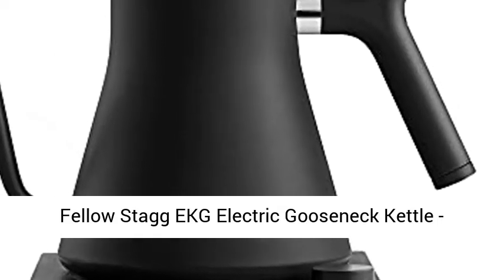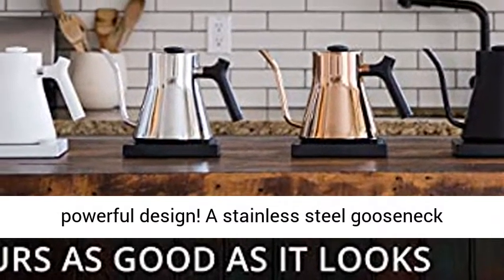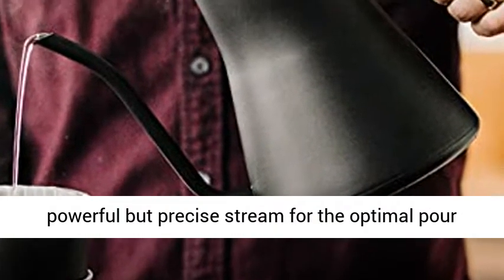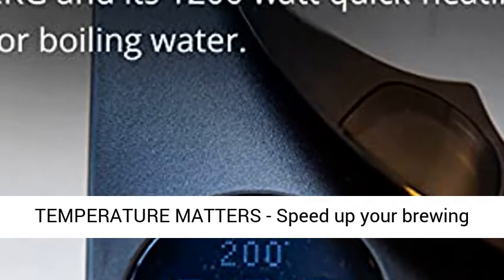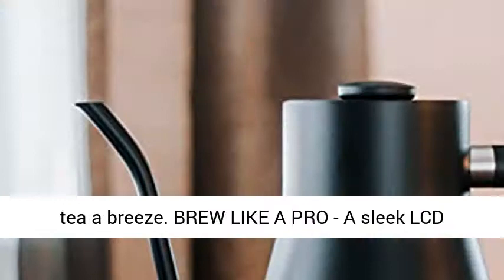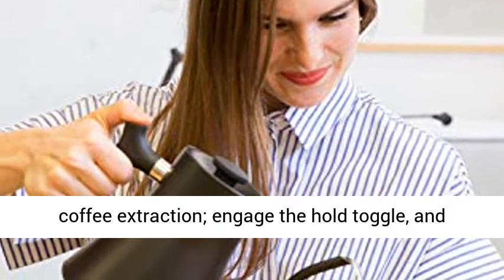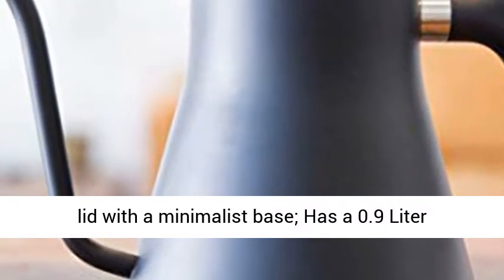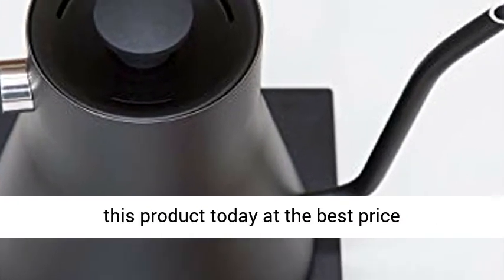Fellow Stagg EKG Electric Gooseneck Kettle - Pour-Over Coffee and Tea Pot-Review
Fellow Stagg EKG Electric Gooseneck Kettle - Pour-Over Coffee and Tea Pot, Stainless Steel, Quick Heating, Matte Black, 0.9 Liter

• STAGG EKG ELECTRIC POUR OVER KETTLE - Simple aesthetic meets powerful design! A stainless steel gooseneck kettle that pours as good as it looks for the ultimate brewing experience
• PRECISION POUR - Stagg EKG's sleek pointed spout is designed for a powerful but precise stream for the optimal pour over flow rate, and the counterbalanced handle provides a sturdy grip encouraging a slower pour
• TEMPERATURE MATTERS - Speed up your brewing process with Stagg EKG and its 1200 watt quick-heating element for boiling water. Stagg EKG’s to-the-degree temperature control makes perfecting your manual cup of coffee or steeped tea a breeze
• BREW LIKE A PRO - A sleek LCD display screen indicates the desired Set Temp & Real-Time Temp for your drip coffee or tea; use the built-in Brew Stopwatch to time your tea or coffee extraction; engage the hold toggle, and your water will keep hot for up to 60 min
• WELL CRAFTED KETTLE - Aesthetically beautiful and quality made 304 stainless steel kettle body and lid with a minimalist base; Has a 0.9 Liter boiling capacity; Kettle comes with a 1-Year warranty backed by our outstanding customer service

Best Review